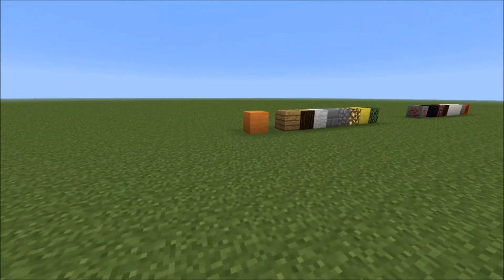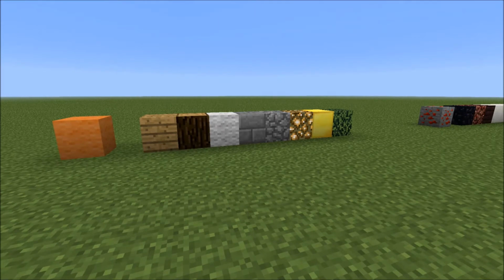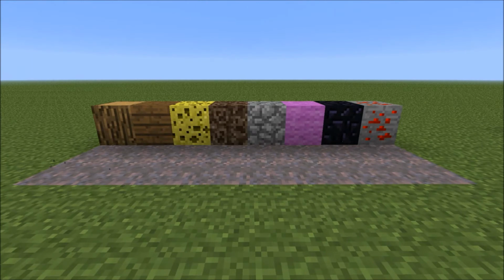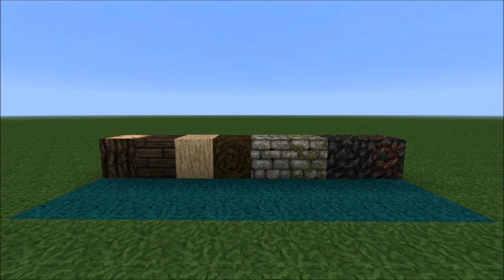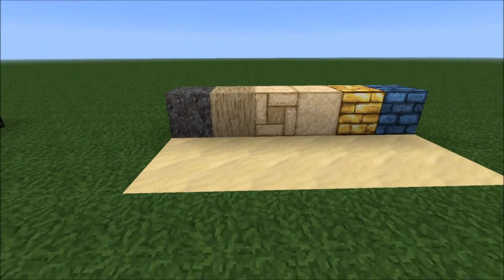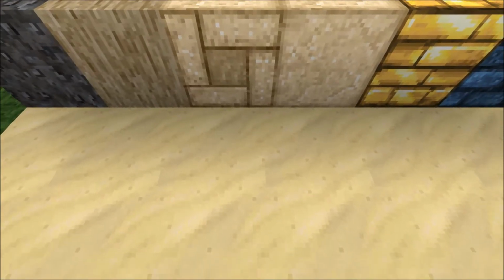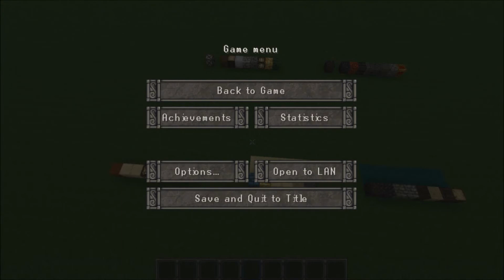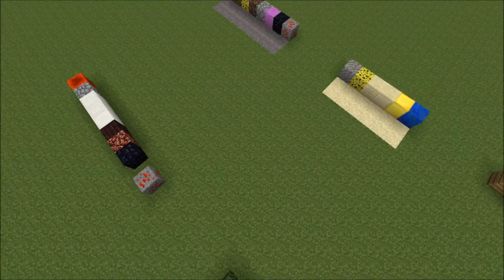Blueprint Box! ep.02: block palettes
Hello There Youtube and with it most of the world!

in this episode well be taking a look at block palettes!

bandicam (full)
audacity (freeware)
windows live movie maker (freeware)
photoshop CS2 (also free due outdating)

the audio is a tiny bit echo-y, its because the first few episodes were made wilst on vacation.
hope you enjoy the video, please leave a like/sub/favourite if u liked it
and see you another time!

Cura out